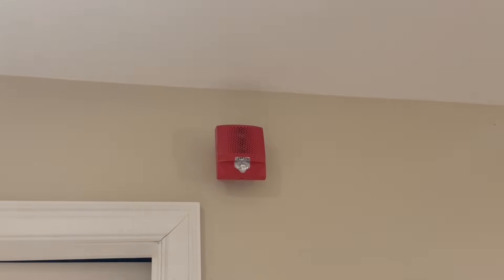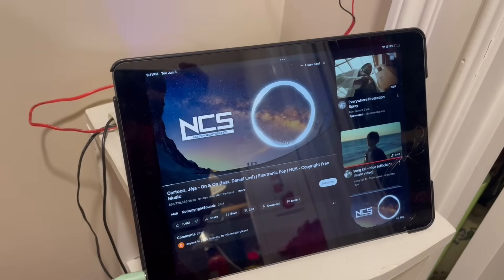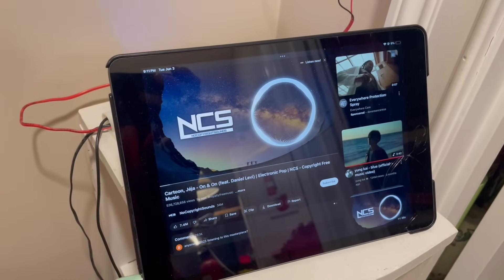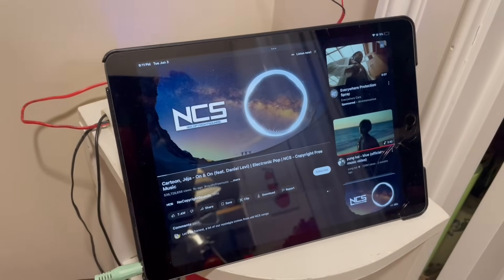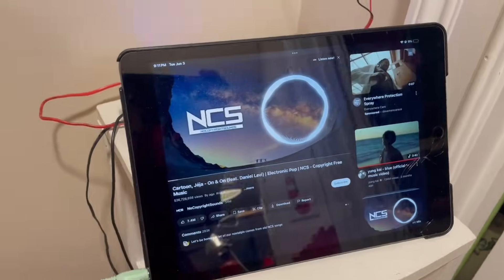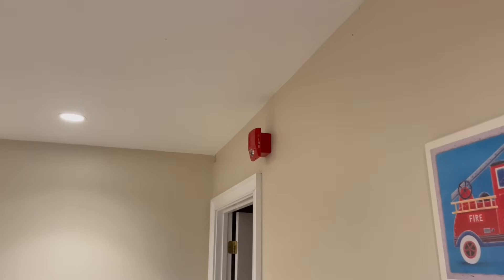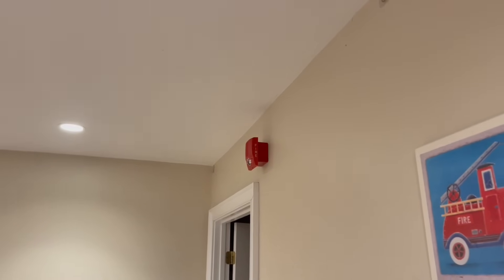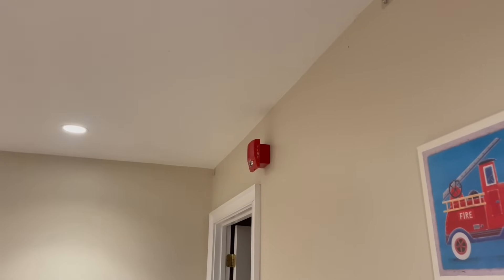Adding Fire Alarm System Music Shutdown | Summer Fire Alarm/Audio System Upgrades Part IV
In this video, I demonstrate the process for setting up the fire alarm in a way that the music system is bypassed in case of an alarm activation.